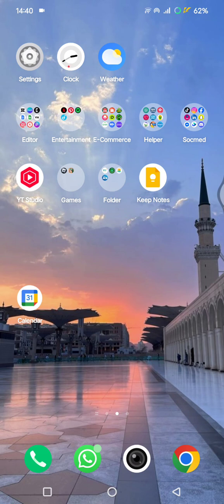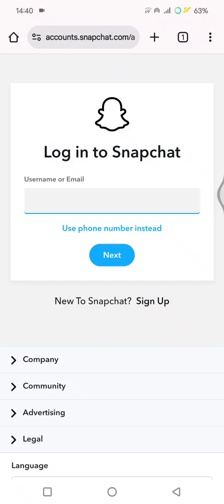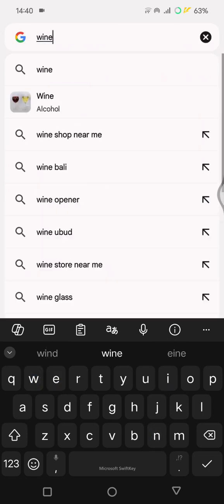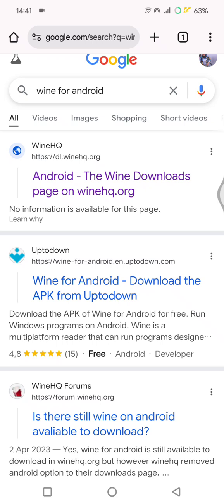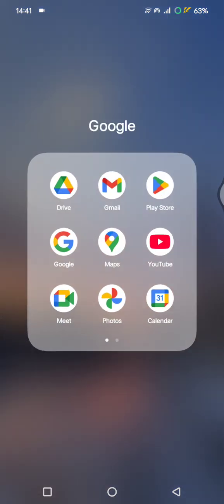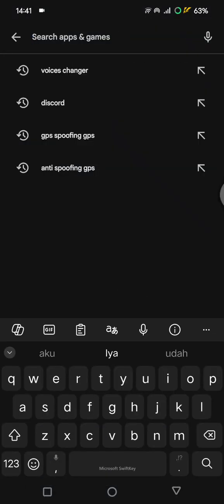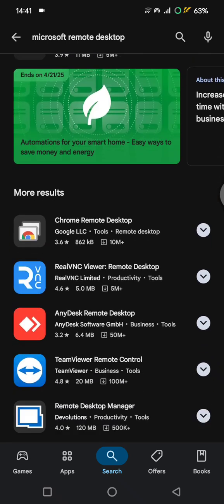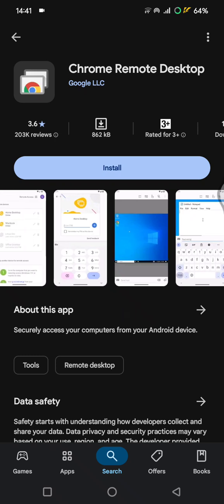❤️ EFFORTLESS: How To Run EXE Files on Any Android / iPhone! (2025) [.EXE files] | Full Guide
Want to run .EXE files (Windows programs) on your Android or iPhone in 2025? 💡 This easy, full guide shows you the smartest methods to open and run EXE files on mobile devices — no root, no jailbreak!